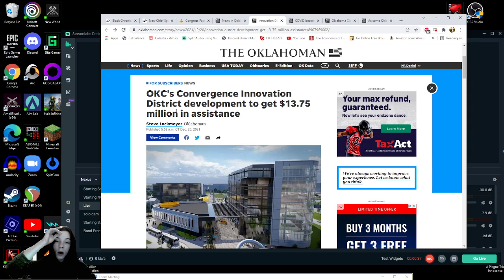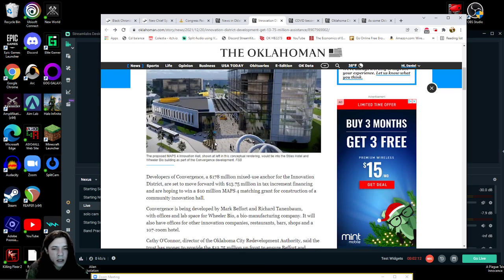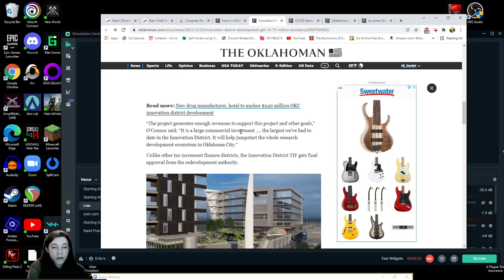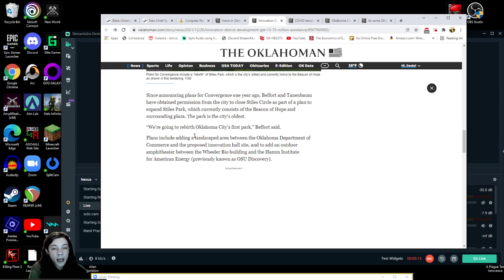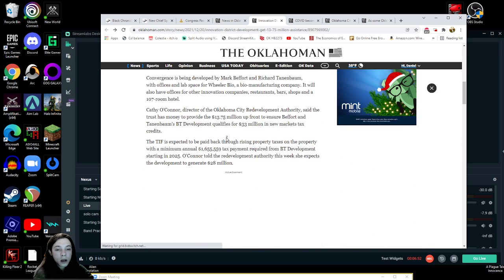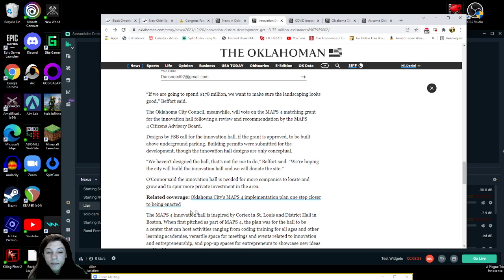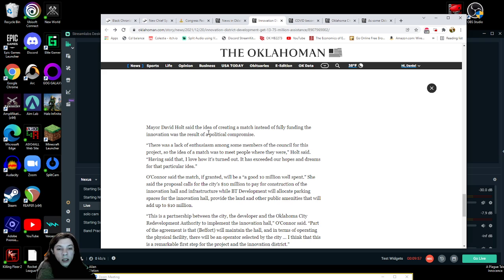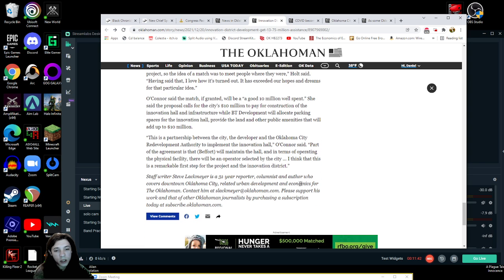OKC Innovation District. Do We Need It?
Short Answer: No, there are much better uses for this money.